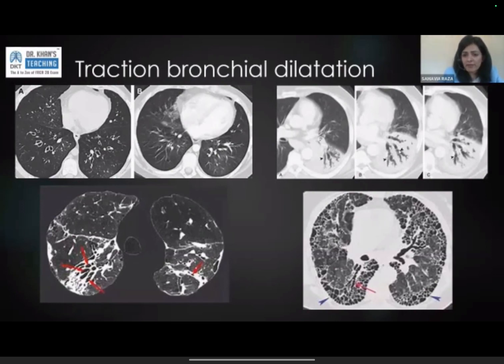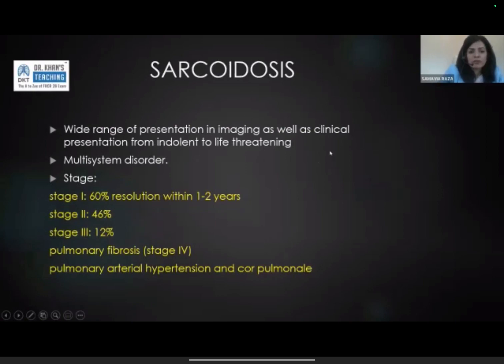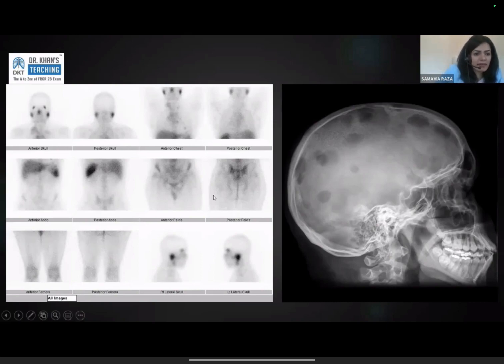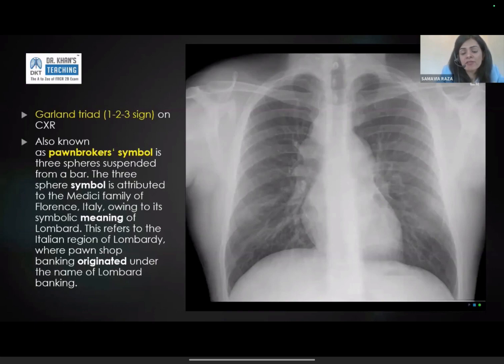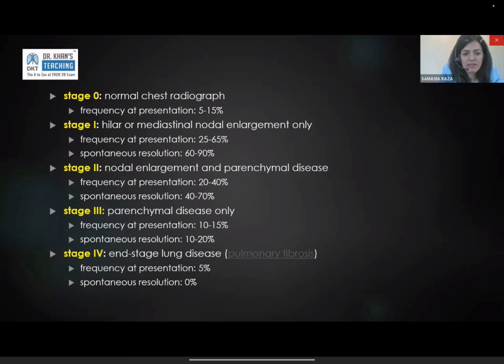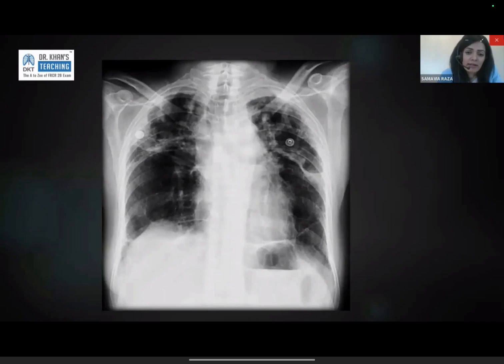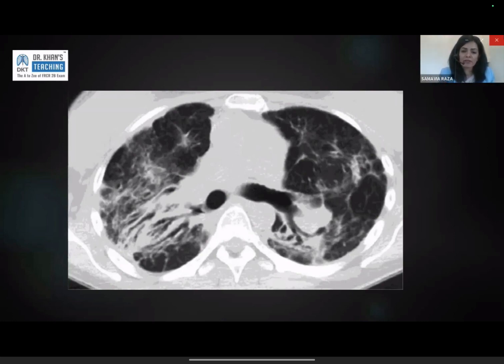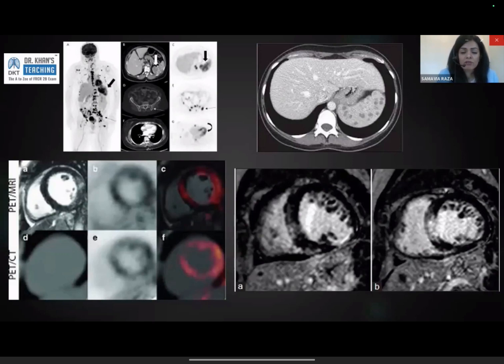FRCR 2b. CHEST -ILD(NOT THE FULL SESSION).P 1